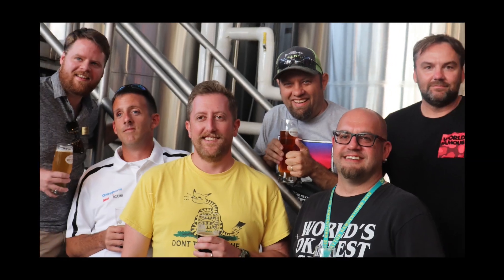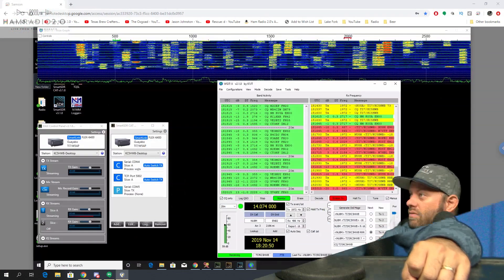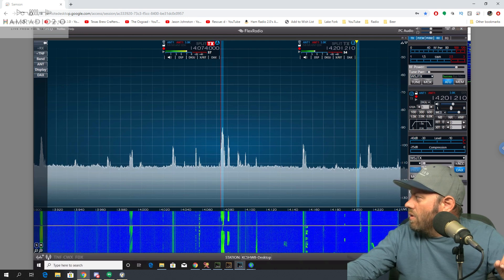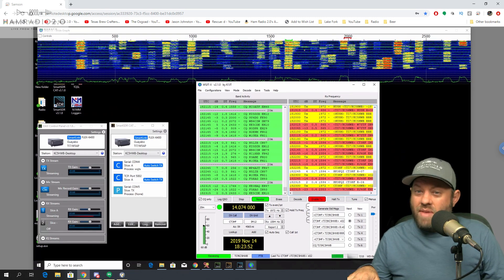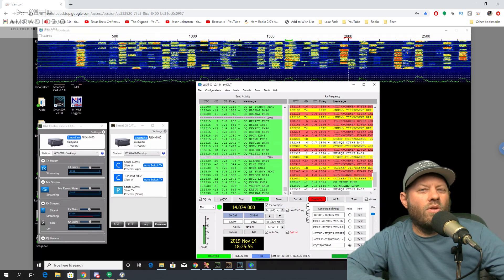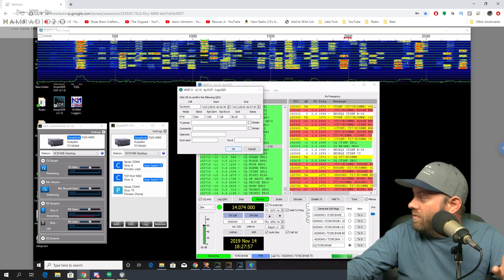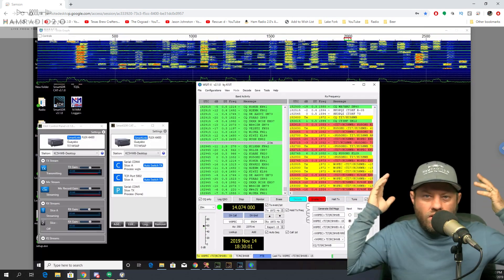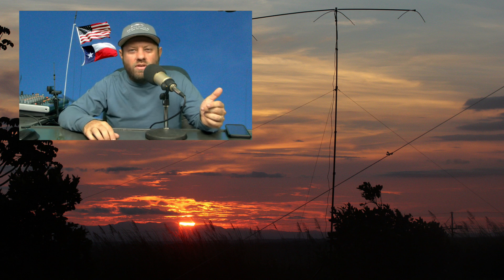Operating FT8 in Costa Rica Remotely from Texas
In this episode I use WSJT-X and SmartSDR connected via a FlexRadio SmartLink account that is tied to a radio we left in Costa Rica with a 20M dipole in the air.  The transmitting antenna is at our DXpedition location, so we can remote into the radio and work DX as if we were there, through FlexRadio's easy-to-use remote control features.  Check out some of the contacts I make on FT8 from a transmitting antenna in Costa Rica, while sitting at home in Texas